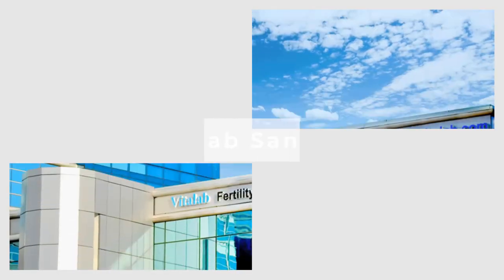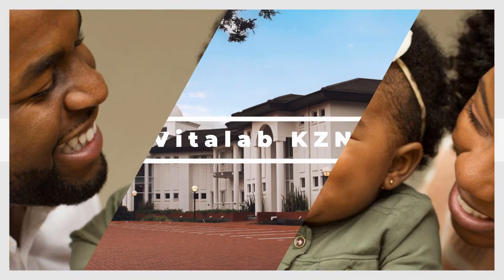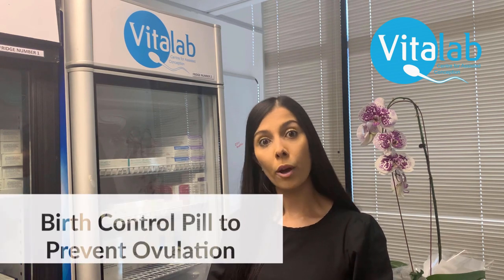Common fertility medications explained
Common fertility medications explained by Pharmacist on what you need to know.

Today we have our Pharmacist Ann-marie de Melim from Vitalab Fertility Clinic in Sandton discussing all we need to know around the common fertility medications used within artificial reproductive technologies such as IVF for patients during their infertility treatment cycles.

We will discuss the many different medications that can be used within fertility treatment, keeping in mind that treatment plans should be individualized and thus meaning the medications, the doses and the method of administration can differ patient to patient.

The birth control pill is utilized often prior to starting a treatment cycle for patients as this prevents ovulation from occurring and allows accurate date planning. The majority of the medications prescribed for treatments such as IVF, ICSI, IUI, AI and more are self-administered injectable medications.

The purpose of the majority of the medication used is to stimulate the ovaries for the production of eggs, prevention of premature ovulation / releasing of eggs, and triggering the ovulation when desired for egg collection. In summary, the majority of the medications used are to promote fertility in some way, even though they have subtle differences and mechanisms of action.

It is important to know that at Vitalab we have step by step videos to help you with preparing, administering, and storing all your fertility medications. Link to the HOW TO play list

Vitalab’s YouTube Channel tries to provide you with the best medical information around infertility, recurrent miscarriages or other just trying to conceive (TTC) topics. We have tried to cover infertility testing, fertility treatments, fertility medications and fertility treatments like IUI and IVF (in vitro fertilization).

DO YOU WANT TO BECOME A PATIENT AT VITALAB?